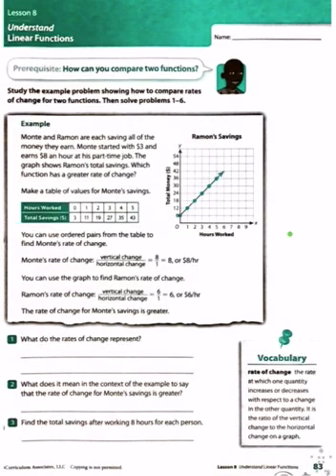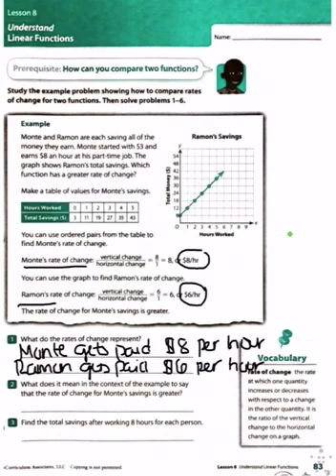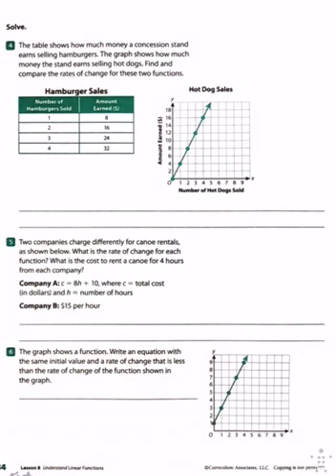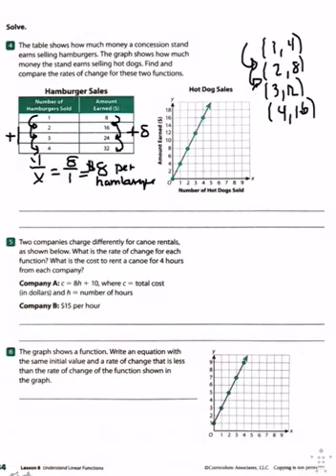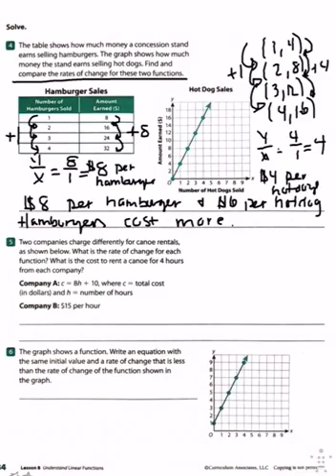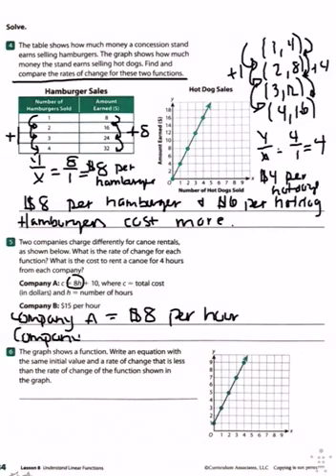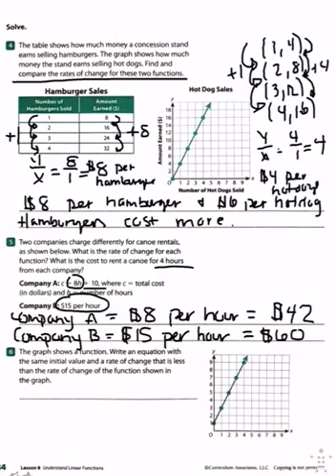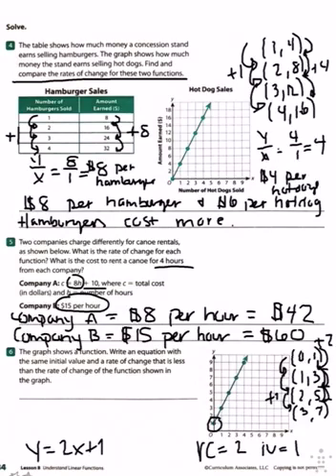Workbook page 83 & 84